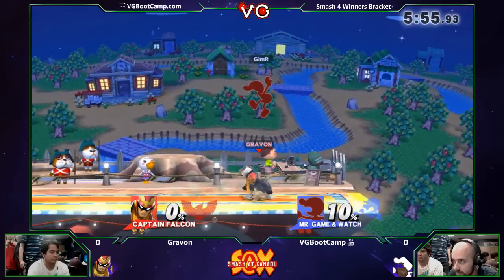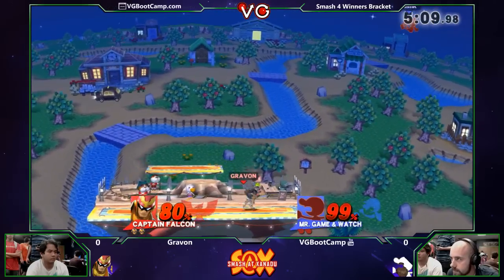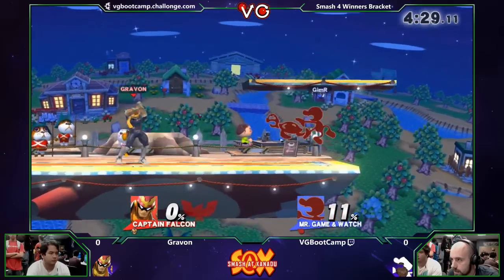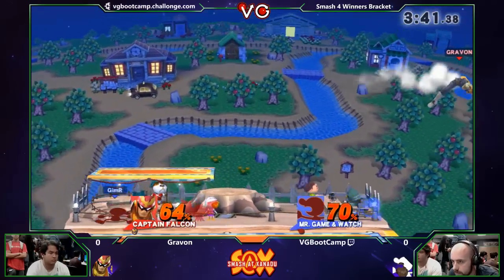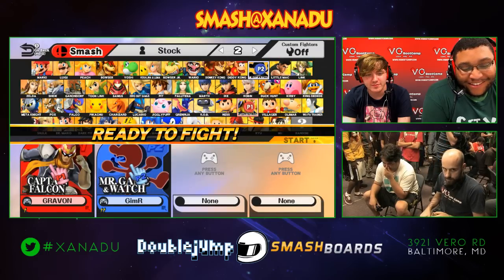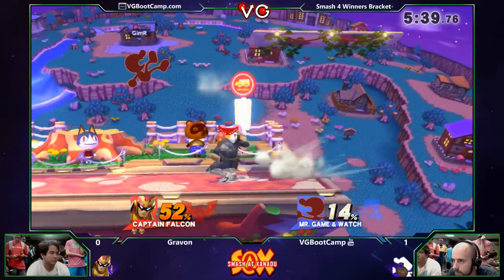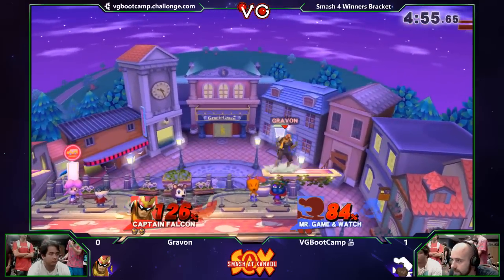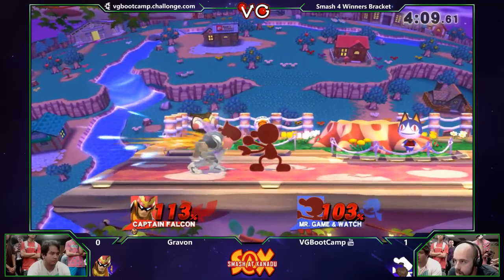S@X 110 - VGBC | GimR (G&W) Vs. Gravon (Captain Falcon) SSB4 Tournament - Smash Wii U - Smash 4